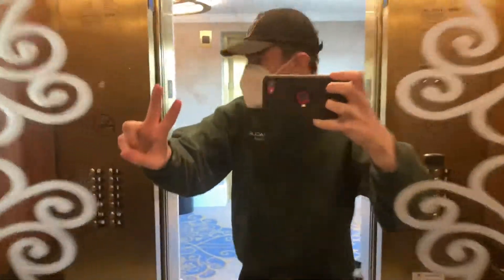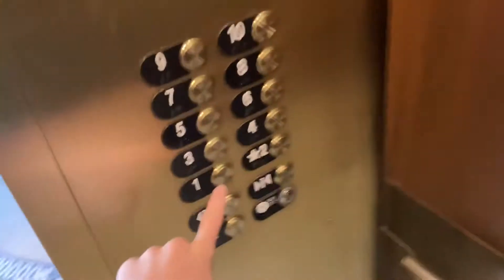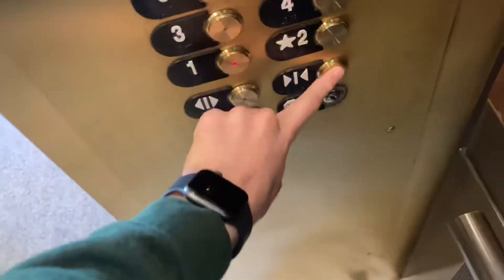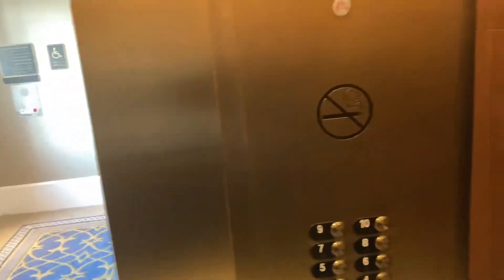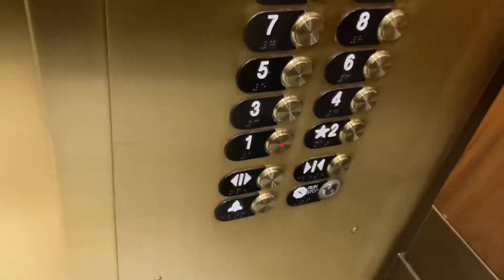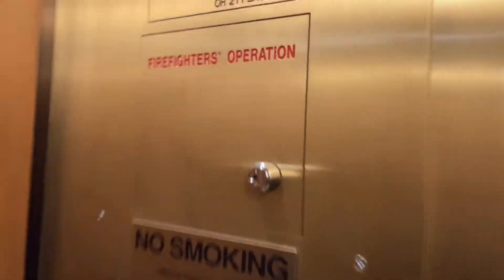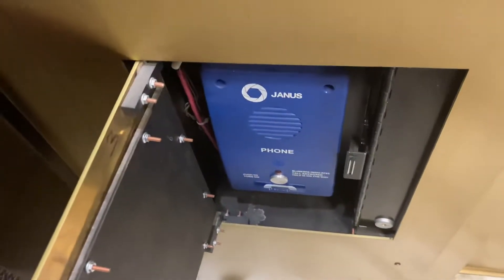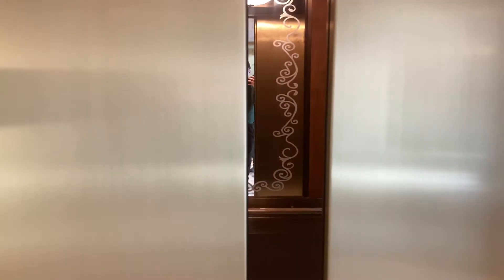Otis Series 2 Elevators with Pull Out Emergency Phone at Riviera Resort in Lake Buena Vista, FL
Details:

Camera used: iPhone SE 2nd Gen

Date taken: January 17, 2022

Year installed: 2019

Modded: No

Landings: 10

Floors served: 1, *2, 3-10

Grading scale: 60/60

0/60 One of the worst
10/60 Horrible
20/60 Bad
30/60 Okay
40/60 Good
50/60 Great
60/60 One of the best

One of the best elevators ever! Very fast, very uncrowded!

Beautiful!

It was 22 years old, but it still runs great for its ages!